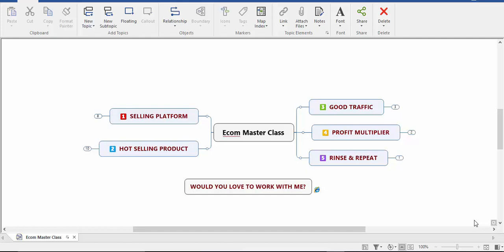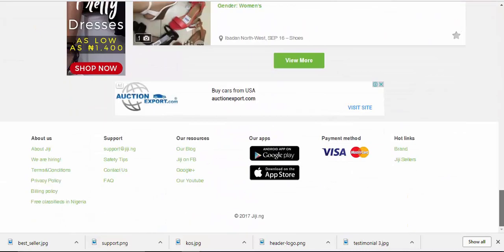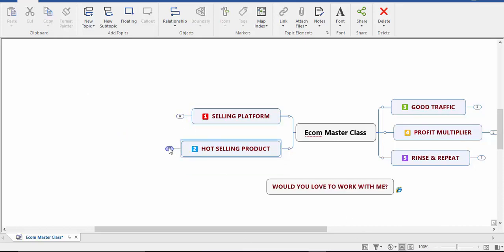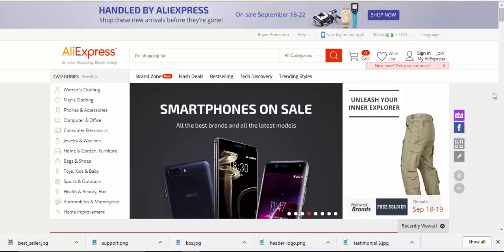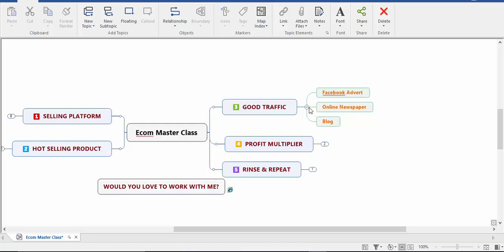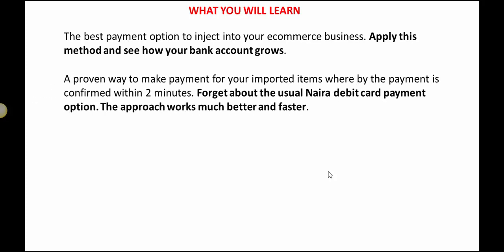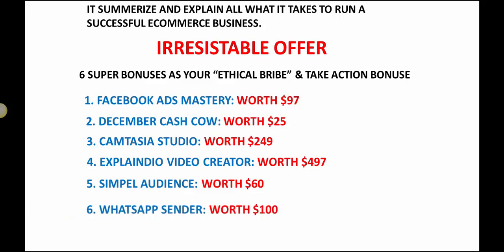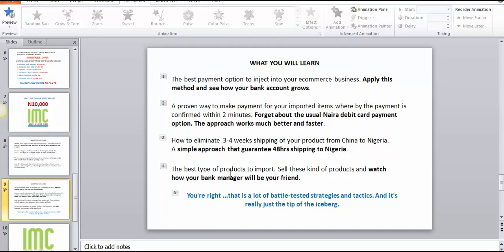5 Steps To Ecommerce - Make Money Online In Nigeria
Discover the proven 5 steps you must apply if you are starting out with ecommerce and mini importation business.

ecommerce business in Nigeria
mini importation in Nigeria
ecommerce in Nigeria
mini importation tutorials